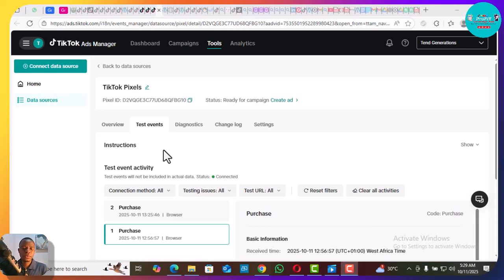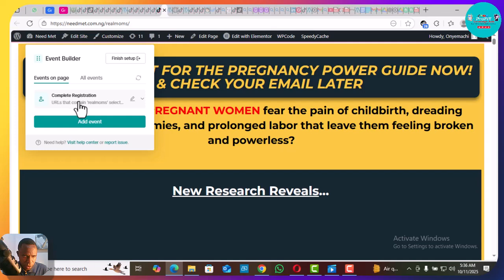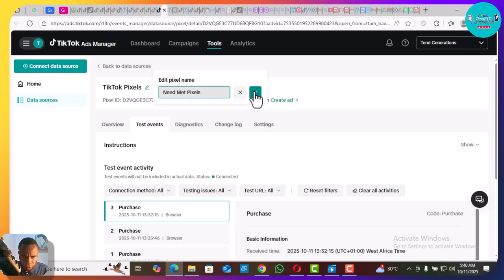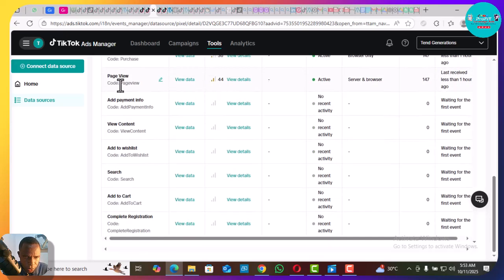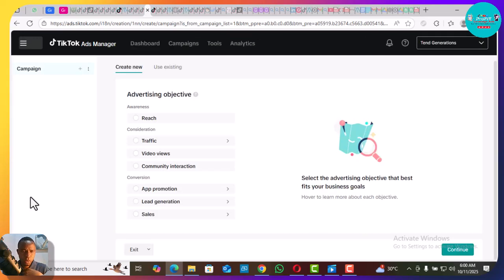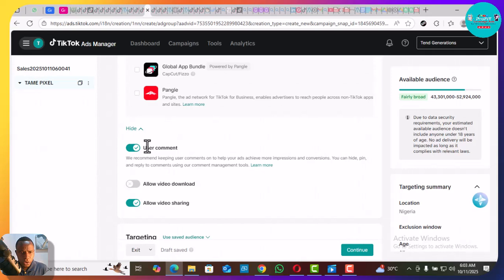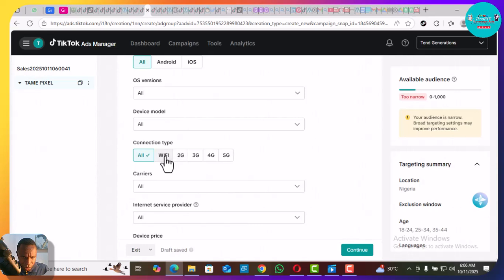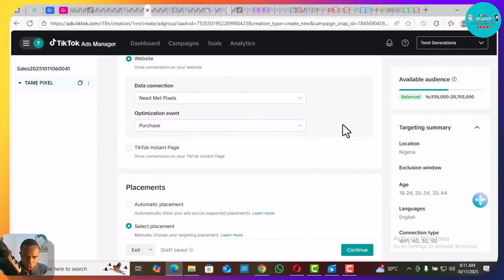Maximize Your TikTok Ads with PROVEN Conversion Setup Strategies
Maximize Your TikTok Ads with PROVEN Conversion Setup Strategies: Whether you’re new to TikTok Ads or already running campaigns, this video will help you see how to setup and select your TikTok Pixels for better results with your Ad Campaign.